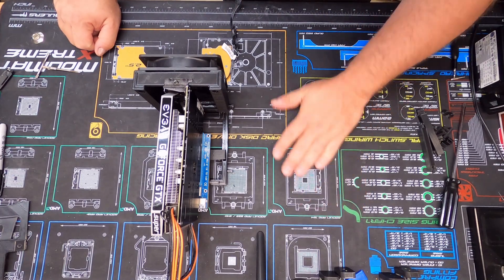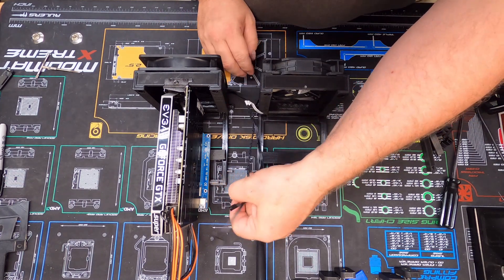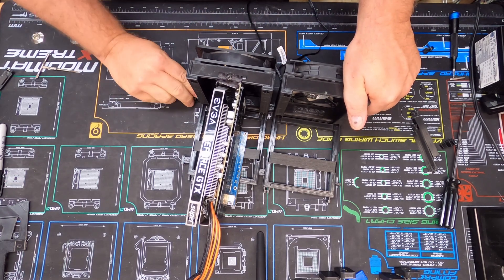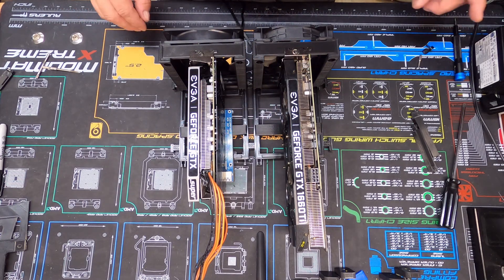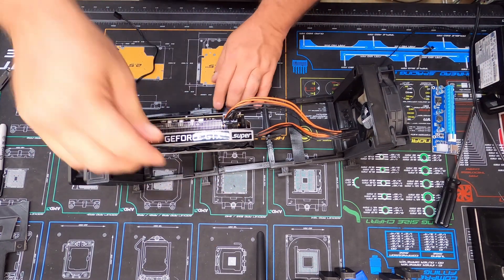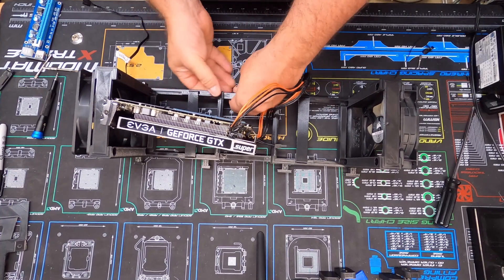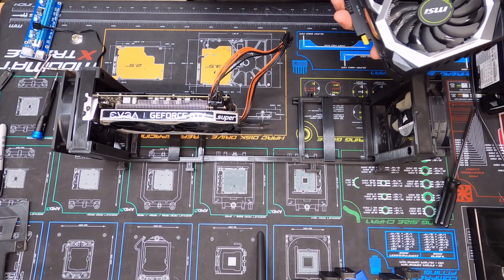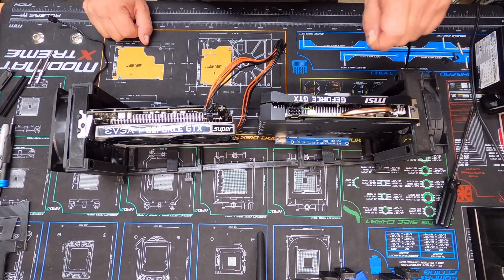Crypto GPU MINING STAND 3D Printed Part 3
Great little project, I found it on Thingiverse and will have one printed tomorrow. I will set it up, install a GPU and see how well it works.

My Ifixit kit

3D printers
CR-10S Pro V2 my large printer
Ender 3 Pro
Ender 3 my little printer
Ender 3 V2 Upgraded 3D $20 off right now, great deal.
Ender 5 3D
Ender 5 Pro
Ender 5 Plus
Creality CR-10 MAX 3D
Upgrade Creality CR-10 V2
3D Printer CR-10 Mini
CR-10 S4
CR-10 S5 Plus

GPUs I use

EVGA GTX 1660 Super SC
MSI GTX 1660 Super Ventus XS
EVGA GTX 1660Ti
MSI GTX 1660Ti Ventus XS
MSI Radeon RX 5700 MECH
Zotac GTX 1660